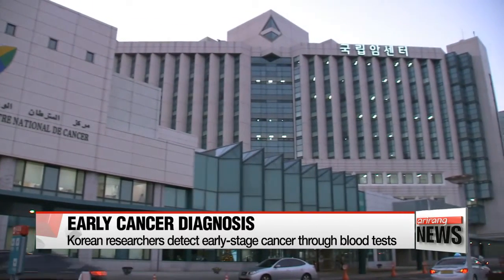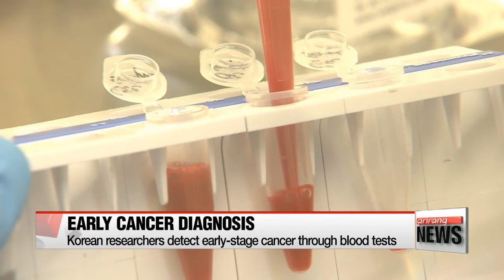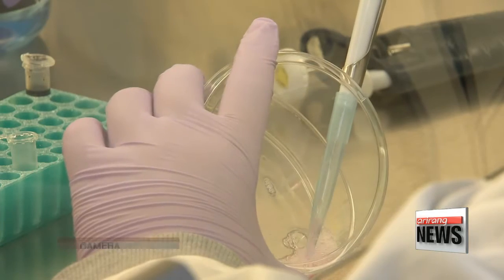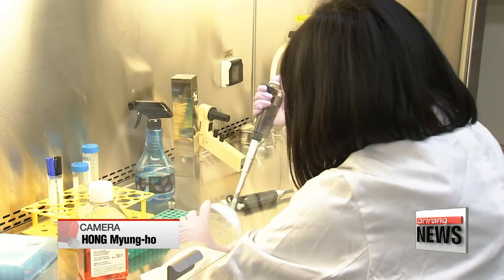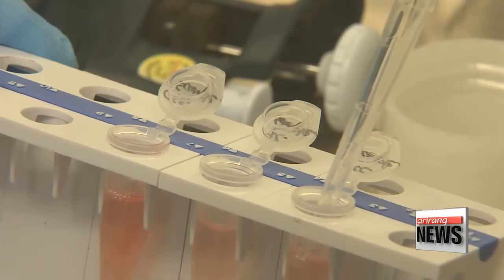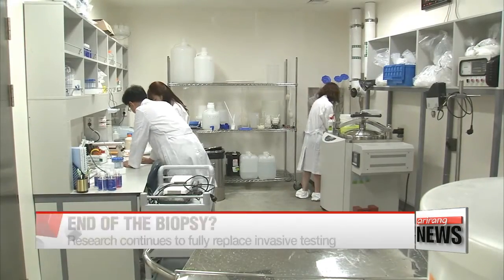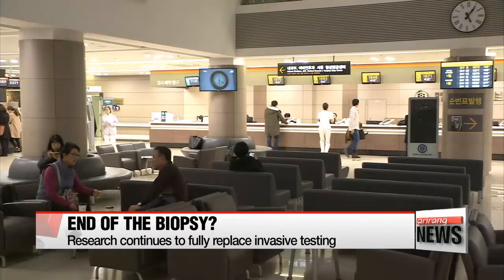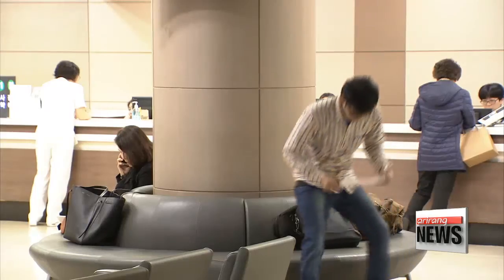Korean researchers develop a method of detecting cancer through blood test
국립암센터 혈액속 암세포 찾는다
  A team of Korean researchers have developed a way to detect cancer cells in the blood stream at an early stage.
The diagnosis, for breast cancer patients, requires just a simple blood test.
Lee Unshin introduces to us the breakthrough method that eliminates the need for an intrusive biopsy while saving lives.
  Researchers at Korea's state-run National Cancer Center say they've successfully detected circulating tumor cells in patients with breast cancer in its early stages, by just looking at a sample of their blood.

"We developed a magnetic, polymer nanowire... coated with an antibody that captures the protein within the circulating tumor cells -- cancer cells, in this case. We were able to detect cancer cells in 41 patients by placing these nanowires into their blood samples."

 Circulating tumor cells, or CTCs, are cells that have been shed by a primary tumor into the blood stream.
CTCs are known as the biomarkers of several types of the disease, such as breast, prostate and colorectal cancers.
 Until now, CTC monitoring has been limited to cancers in the more advanced stages.
So the ability to find cancer early through blood testing is truly a landmark achievement.

"Once the cancer is spread, treatment becomes more complicated and generally the patient's chance of survival also drops. So it's crucial to get an early diagnosis, which widens the range of possible treatments."

 The team is now testing the technology on ovarian and lung cancer patients, too, with high hopes that soon doctors will no longer have to remove a patient's tissue -- what's known as a biopsy -- and can instead simply take a sample of blood.
Lee Unshin Arirang News.